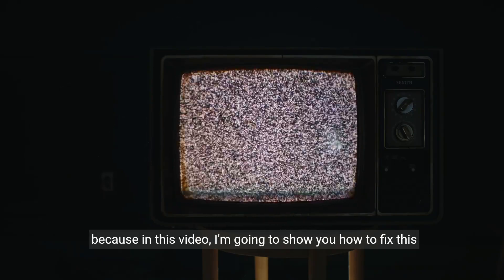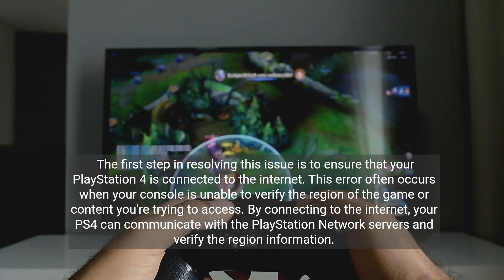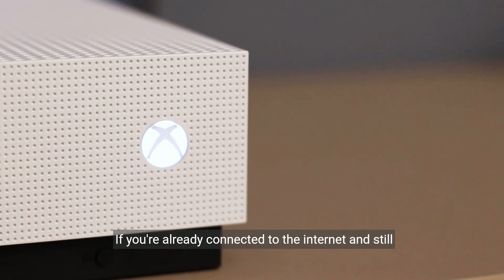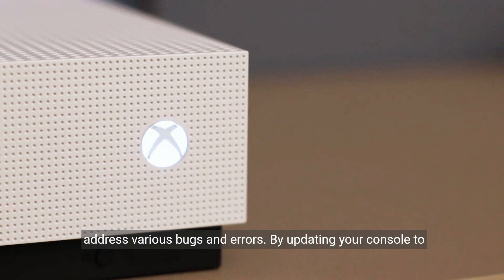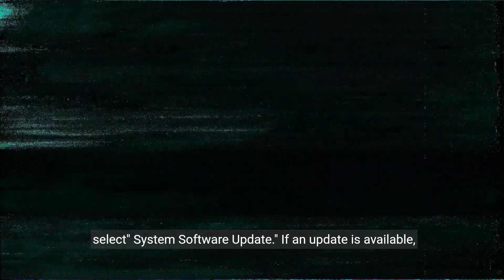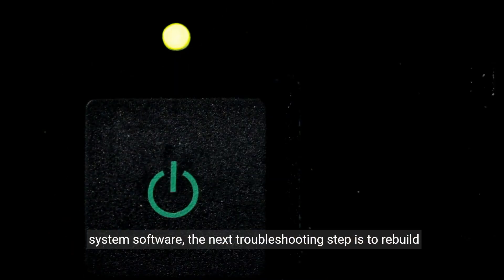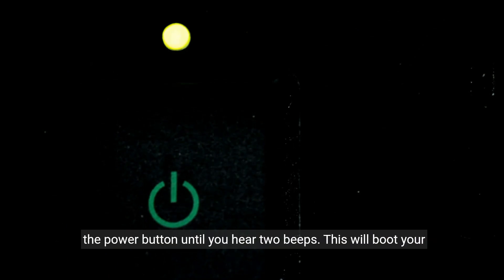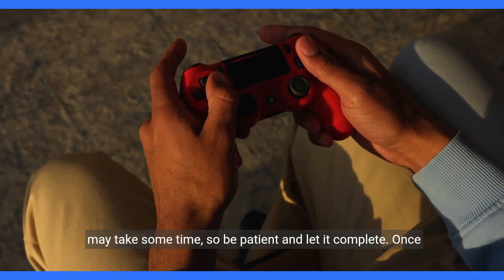How to Fix PS4 Error Code CE-35489-9 Invalid region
Encounter the PS4 error CE-35489-9? This video guides you through the steps to fix the invalid region issue, including checking your internet connection, updating system software, and rebuilding your PS4's database. Get back to gaming smoothly with our help!